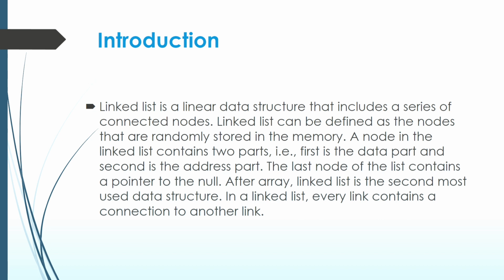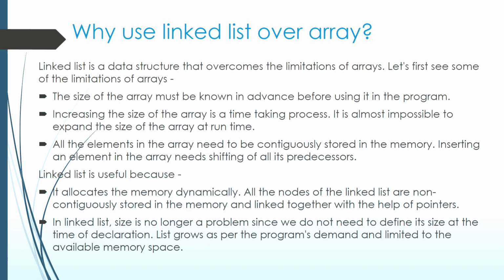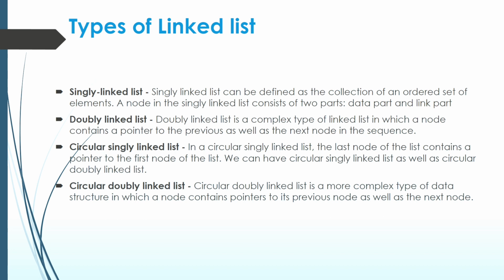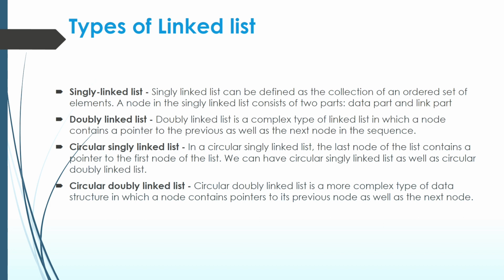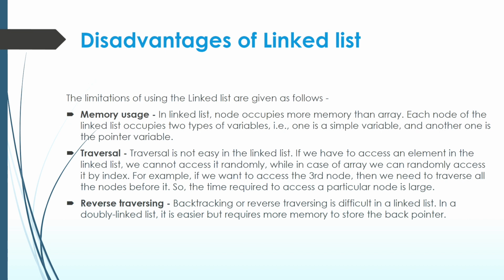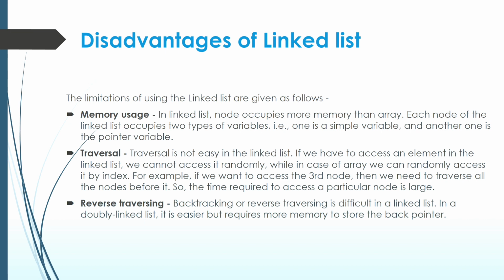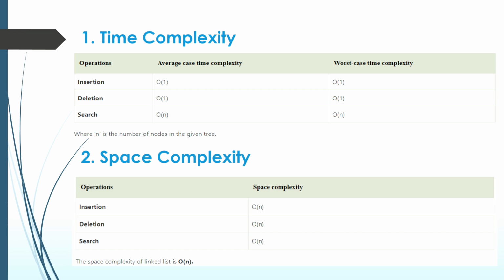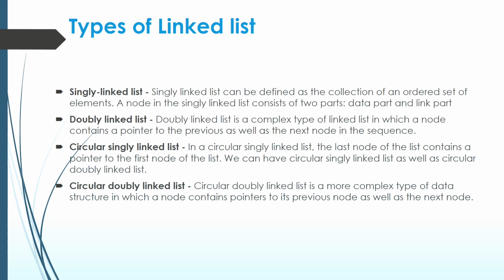Data Structure Part 16 :- Linked List